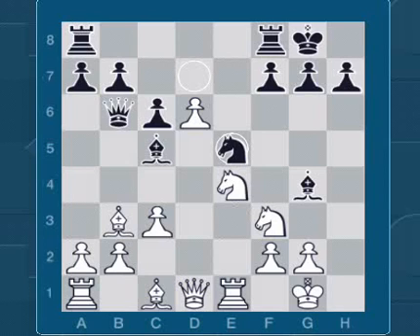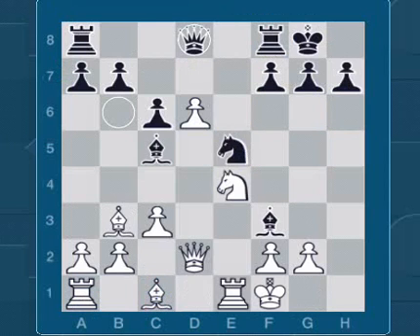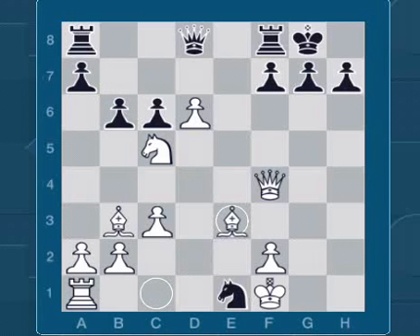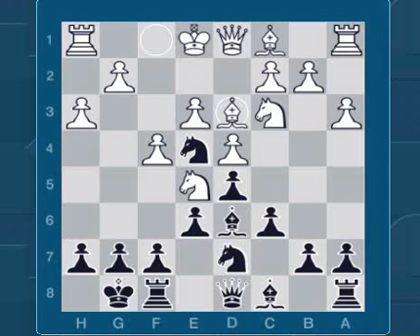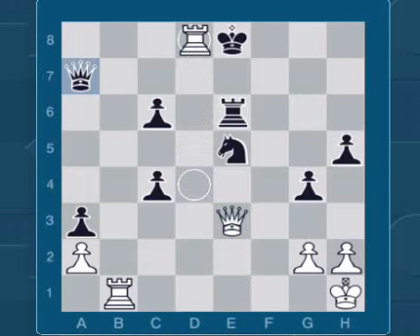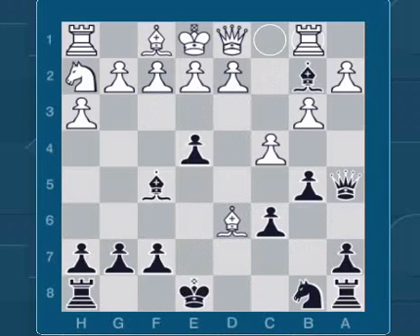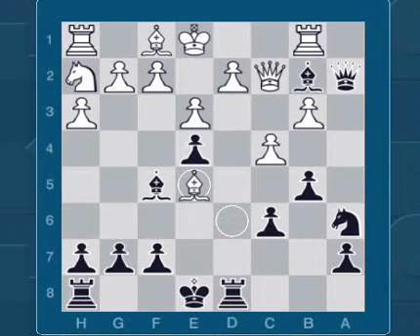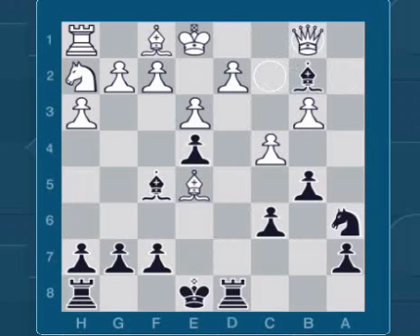Remove blunders from your chess 2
Don't make a blunder!